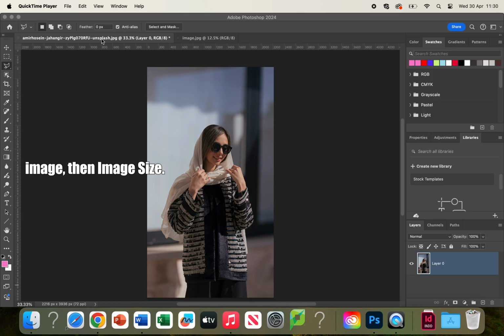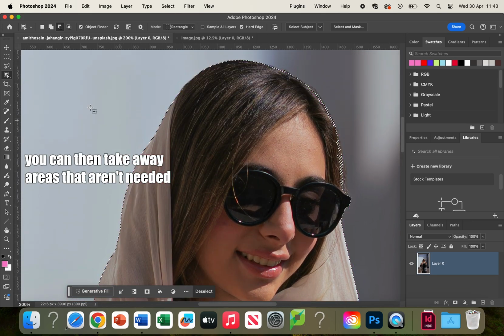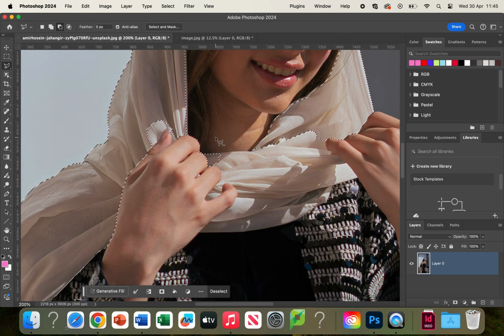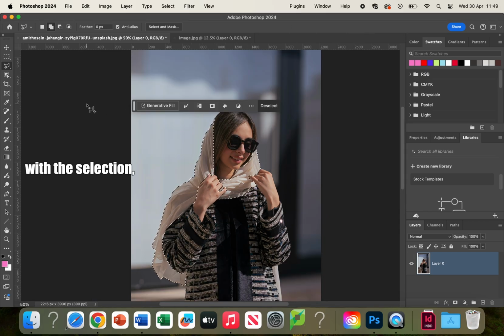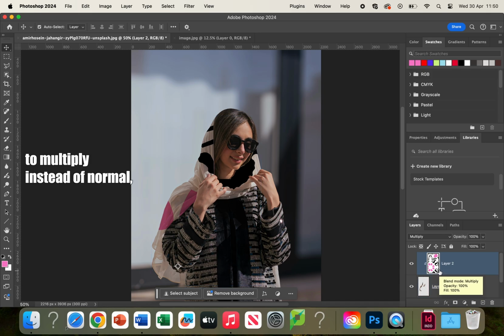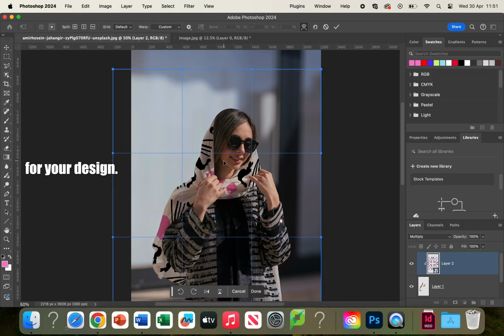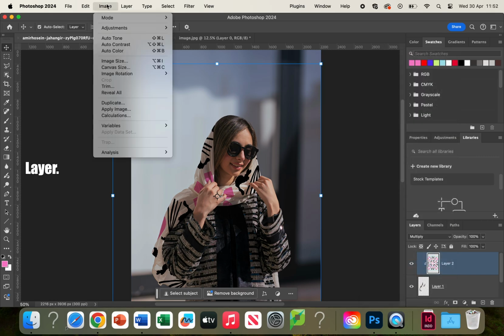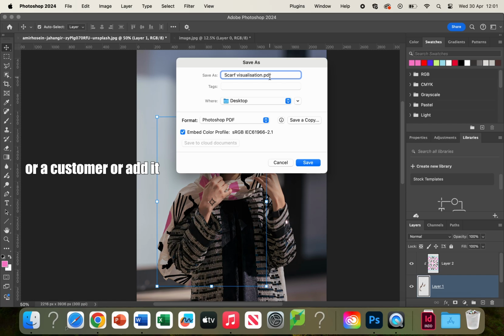Scarf visual tutorial with captions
This video take through the stages to create a visualisation.